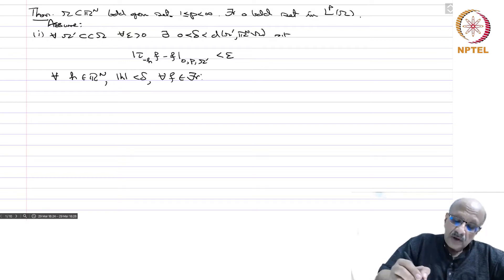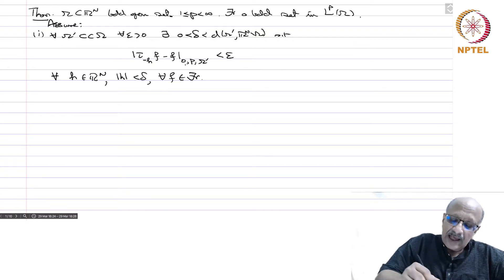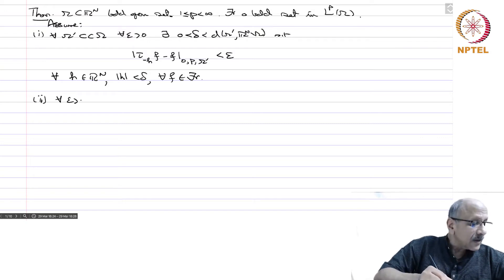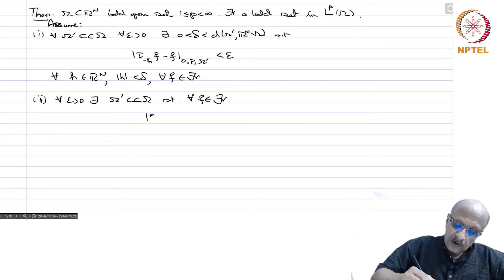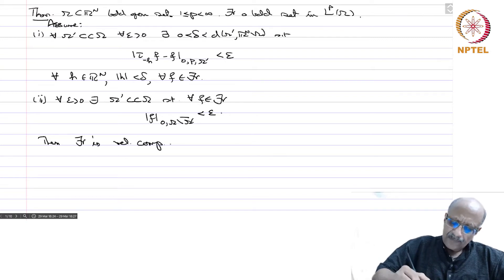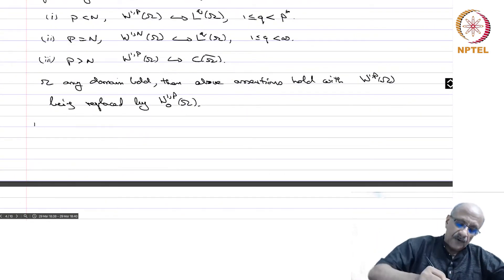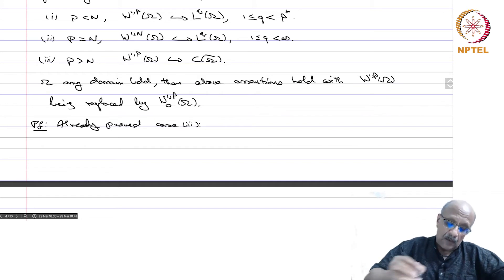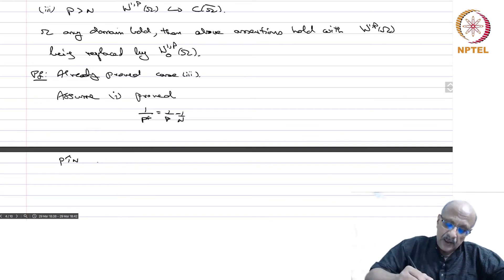Compactness theorems - Part 2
Rellich-Kondrasov theoem